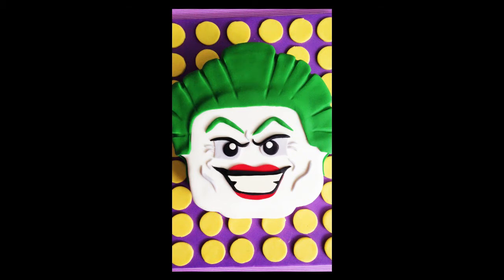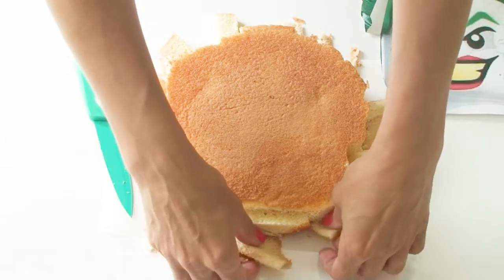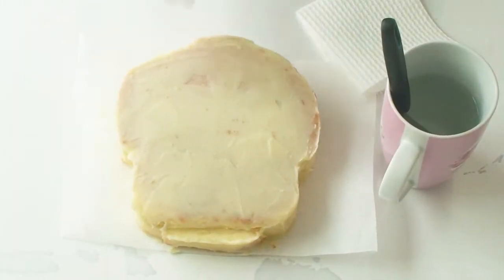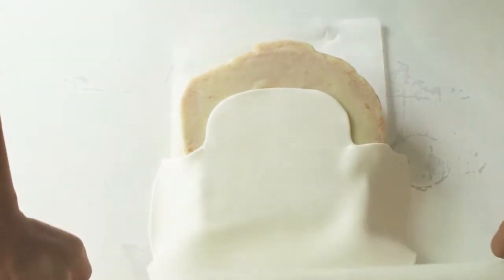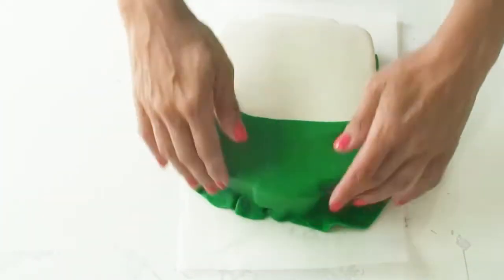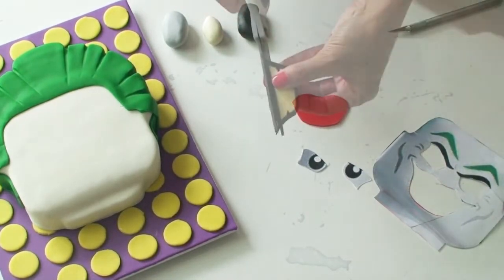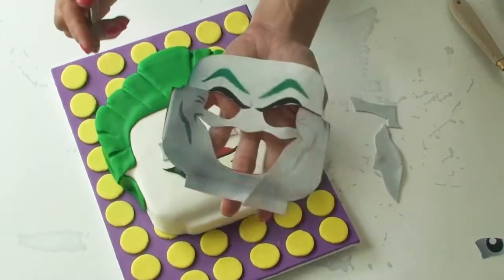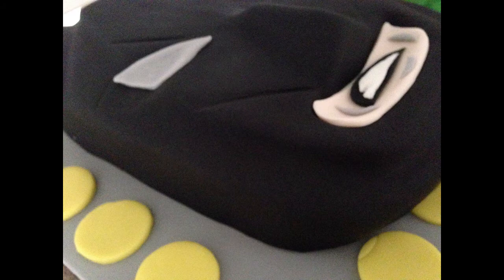Lego Movie Cake - The Joker (How to make)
Learn how to create this impressive cake of The Joker from the new Lego Movie.  You'll be surprised at how easy it is to create him & soon you'll be able to impress all your friends with your sinister, yet tasty delights!